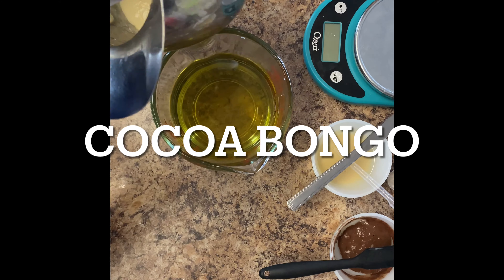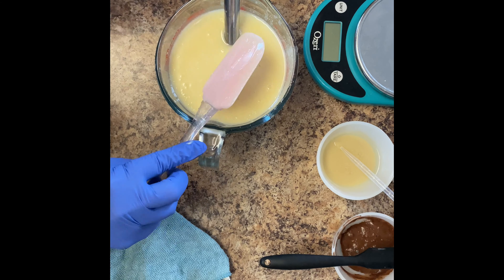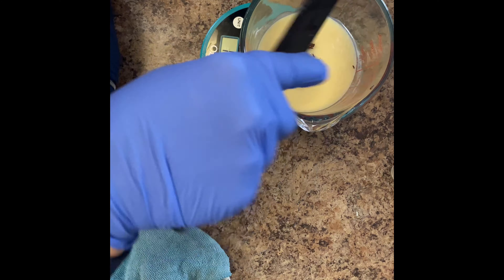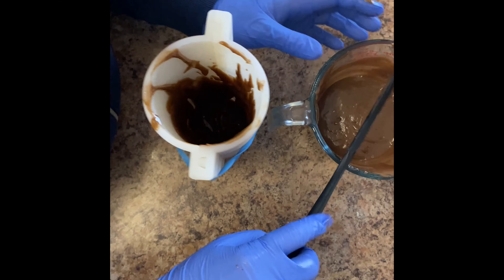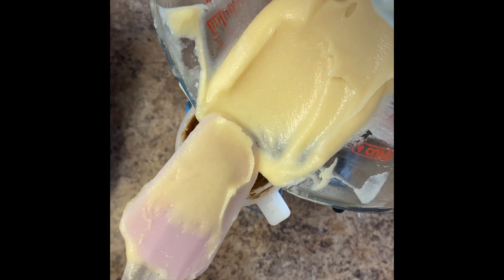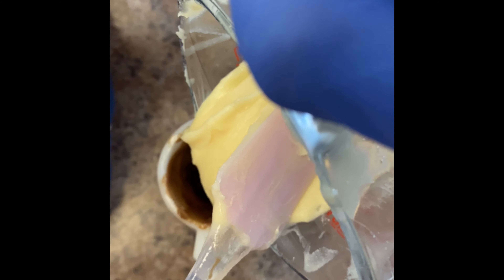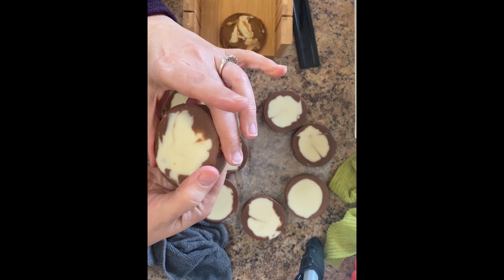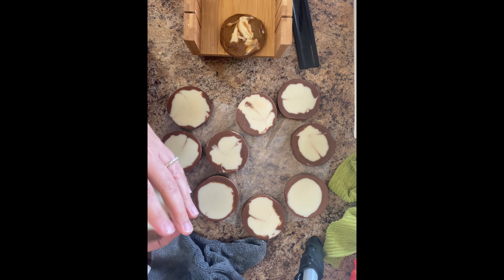Cocoa Bongo! | Tonya’s Witchy Kitchen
Messing with fragrance oil combinations again today! I just can’t stop! Lol

This video is for entertainment and creative brain storming (mine and yours lol)! I have lots of opinions and any statement I make is in no way meant to offend anyone. I’m totally fine if we agree to disagree on any topics I mention. Watch me mess up and watch me succeed! ❤️❤️❤️